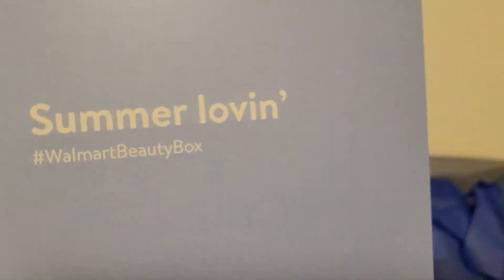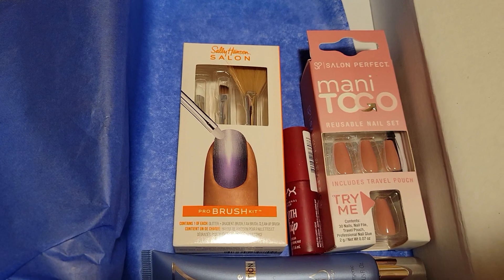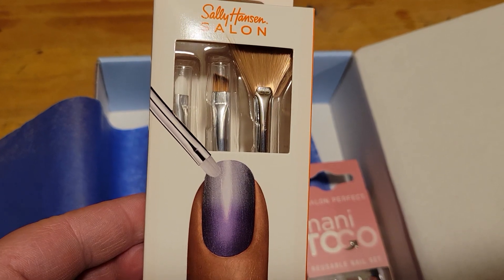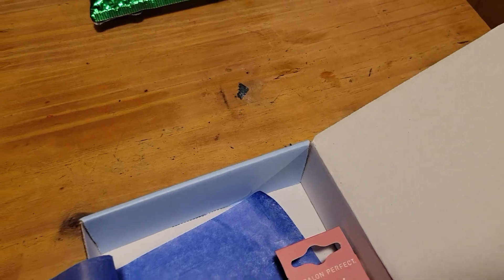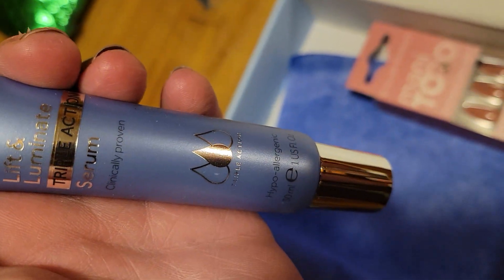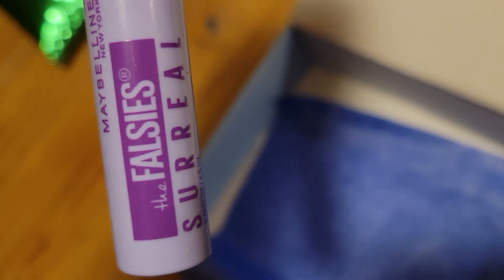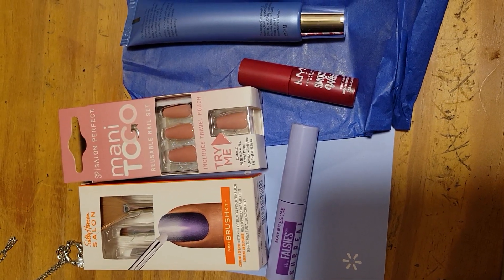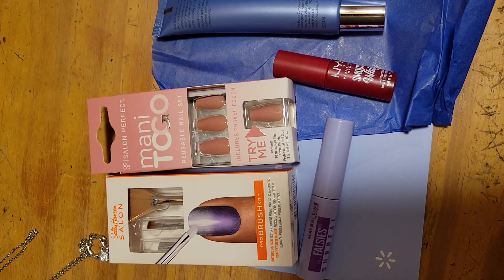WALMART BEAUTY BOX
Unpacking Walmart beauty box. I am not a paid representative of Walmart.